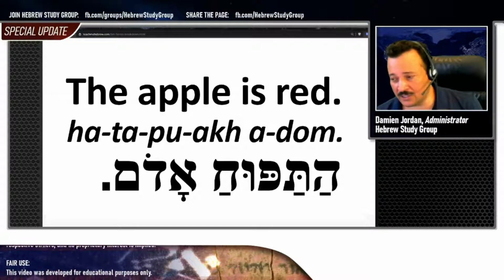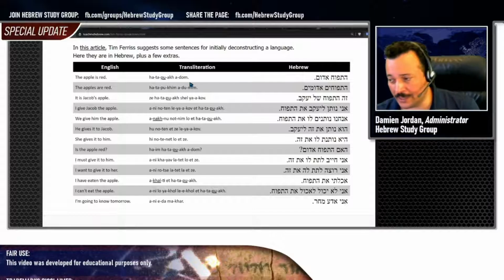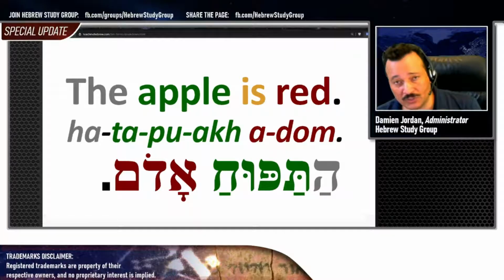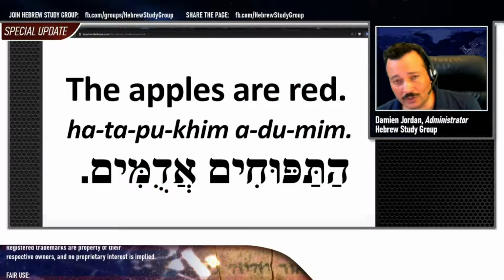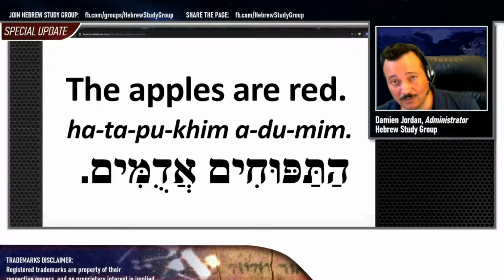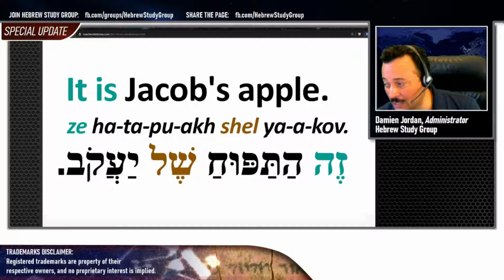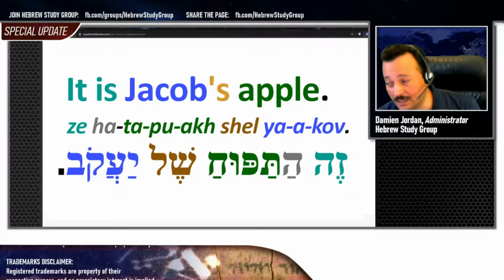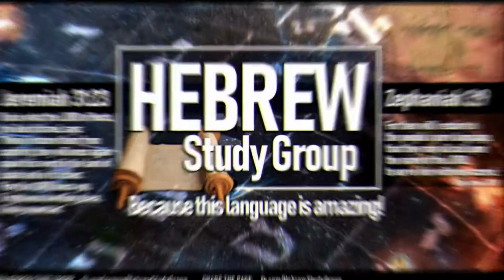Hebrew Language Learning: "The Apple Is Red"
ABOUT HEBREW STUDY GROUP
Hebrew Study Group is a language-learning group that recognizes the spiritual aspects of the Hebrew language, which inspire so many people to learn it, including Christians. In fact, the page (and eventually the group) was formed to provide Christians who love Israel a place to learn more about the language of the Bible.

HEBREW POD 101...
The preferred training system of the group is presently HebrewPod101, but there are other excellent Hebrew language learning systems.

ZOOM MEETINGS...
Zoom meetings for group members may be available very soon, and the group admin will be calling upon members of the group who are skillful in teaching the Hebrew language, whether modern or ancient, to accommodate the members who would be interested in learning together in such a manner.